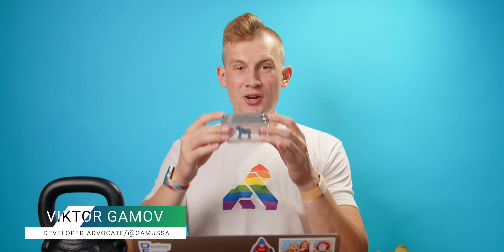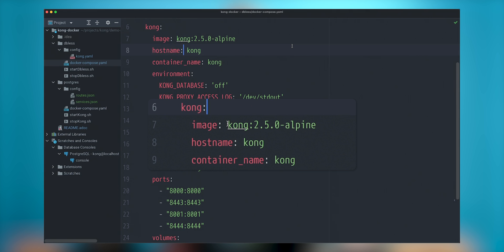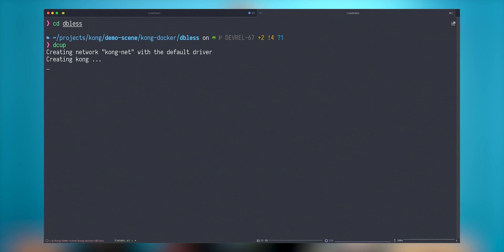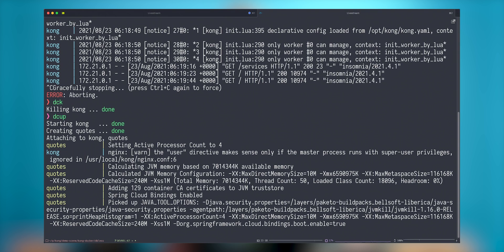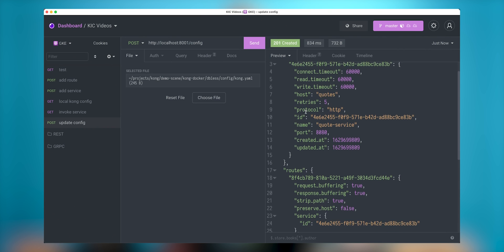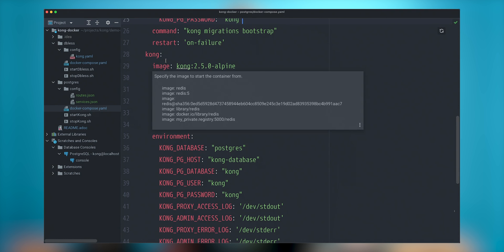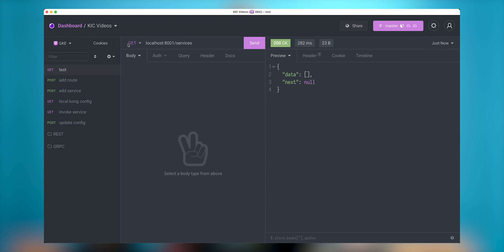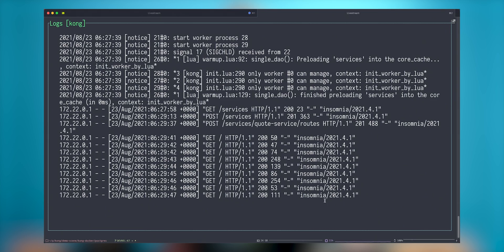Installing Kong's API Gateway with Docker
Kong Gateway is an API layer for managing APIs and Microservices. The easiest way to get started running Kong Gateway is to use Docker

In this video, @ViktorGamov, a principal developer advocate with Kong, explains how to run Kong Gateway using Docker and Docker Compose.

▬▬▬▬▬▬ TIMECODES  ▬▬▬▬▬▬

0:00 Cold Open
0:35 Intro
1:30 Kong in DB-less Mode
4:17 Configure Upstream Service
6:50 Kong with Postgres
9:20 Configure Upstream Service Using REST API
10:50 It's a Wrap!

▬▬▬▬▬▬ LINKS  ▬▬▬▬▬▬

▬▬▬▬▬▬ COMMUNITY  ▬▬▬▬▬▬